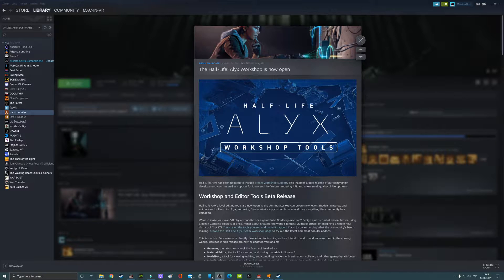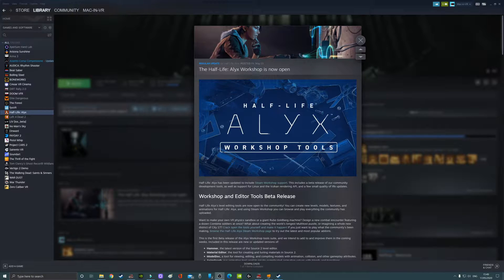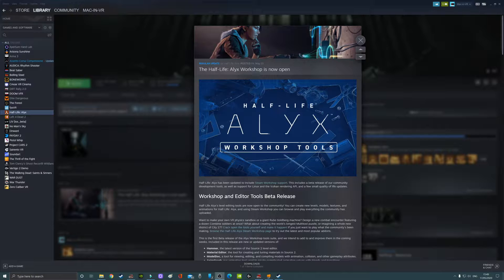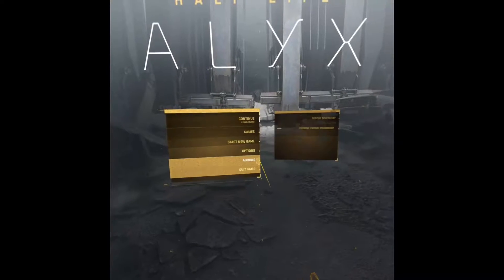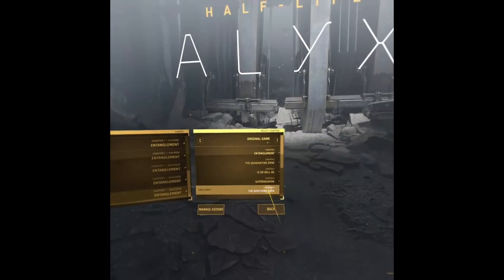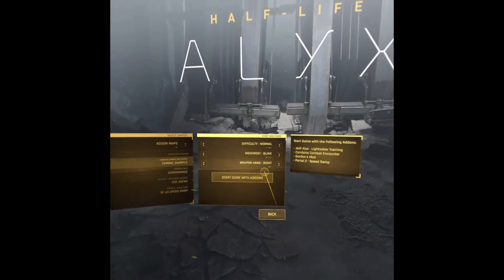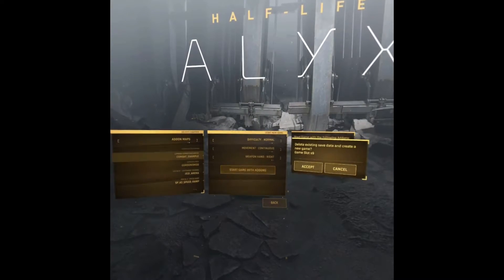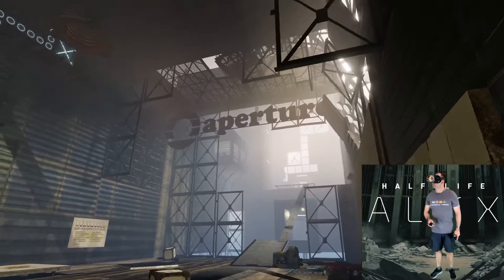How To Load Mod Levels - Half Life: Alyx Workshop & Editor Tools Beta Release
HOW TO LOAD MOD LEVELS - HALF LIFE: ALYX WORKSHOP & EDITOR TOOL BETA RELEASE

My PC
Corsair Dominator 32 GB RAM

My Gear
Oculus Quest with Link Cable
Valve Index
Vive Trackers x 3
Protube VR

Neewer 14" Outer Dimmable LED Ring Light
Takstar SGC-598 Shotgun Mic
Leeventi Teleprompter
IUKUS Lav Mic
RPGT Photography Softbox Studio Lights
Neewer Green Chroma Key Screen